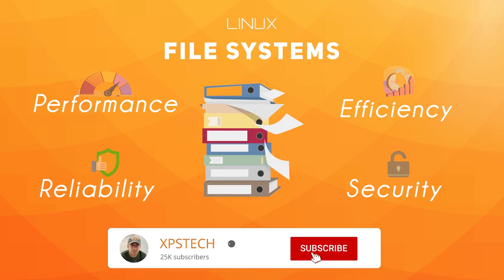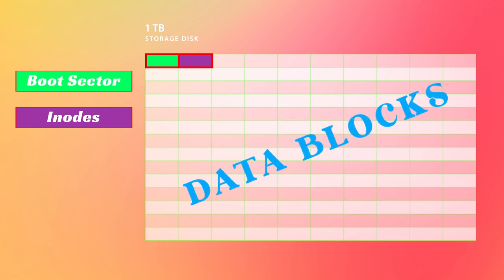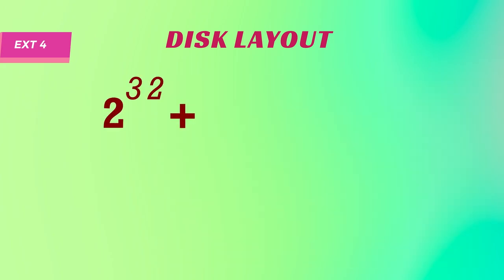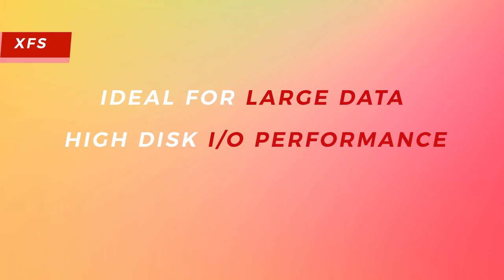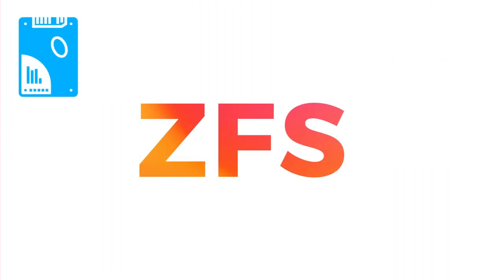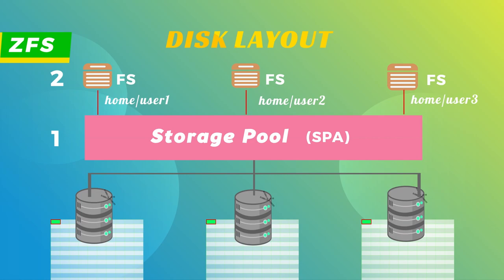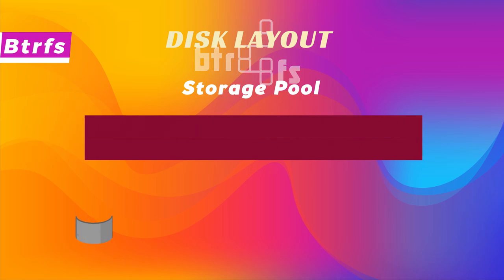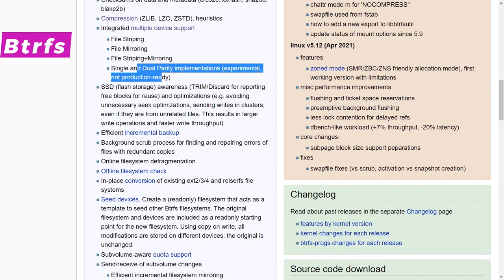4 MAJOR LINUX FILE SYSTEM: EXT4 , XFS, ZFS, BTRFS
Hey Guys! Welcome to XPSTECH. In today's video, we will talk about the 4 Major Linux File Systems. A File system is one of the most important aspects that affect system performance, reliability, security, and efficiency. It controls how data is stored and retrieved from a storage drive.
Windows and Mac OS use proprietary File Systems like NTFS or APFS.

Linux provides a variety of File System options that you can select as per your requirements. In this video, we will cover 4 Major Linux File systems. We will talk about their Disk Layout, Storage architecture, and Features.

0:00 Intro
1:36 File System 101
3:35 EXT 4
6:42 XFS
9:37 ZFS
12:32 BTRFS

2. Microphone :

Blue Yeti USB Microphone

3. Techblaze Microphone Stand for Blue Yeti Mic with Double layered screen Pop Filter

4. Mouse :

Red Dragon M601

5.  Virtualization Software

Vmware Workstation 16 Pro